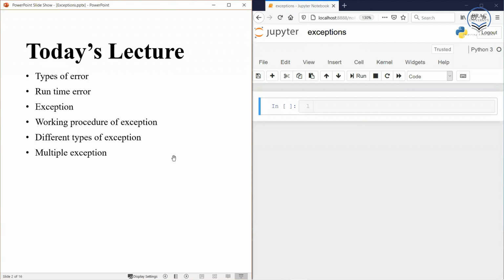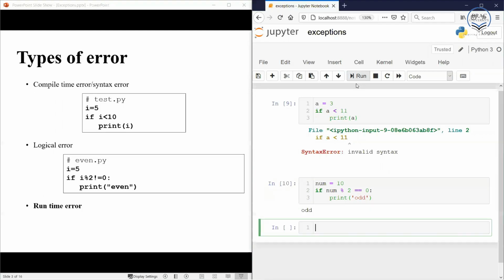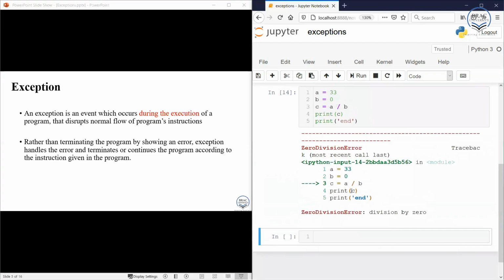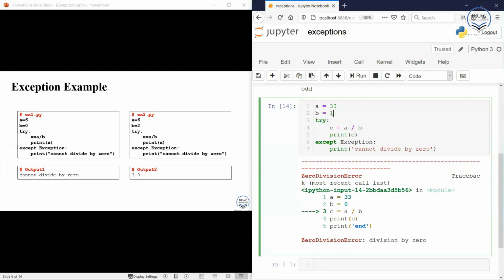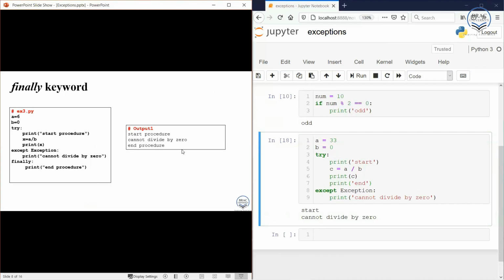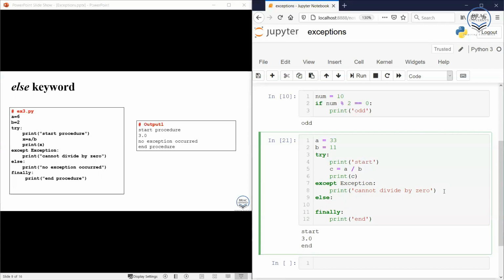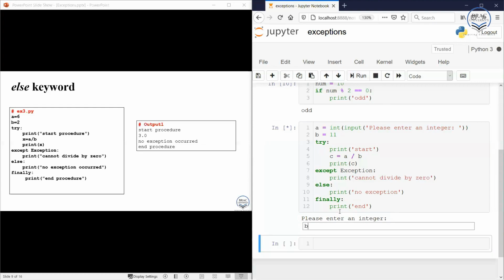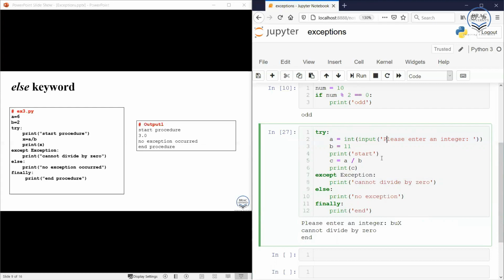Exception Part 1